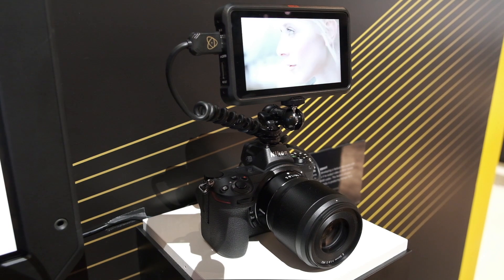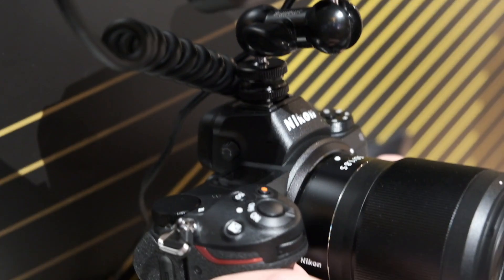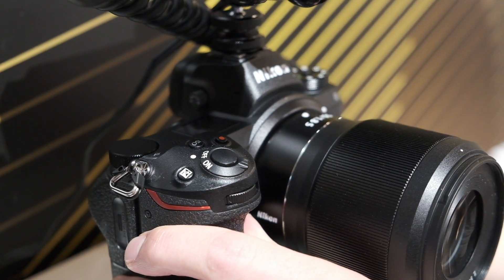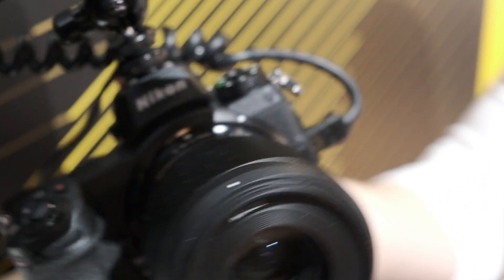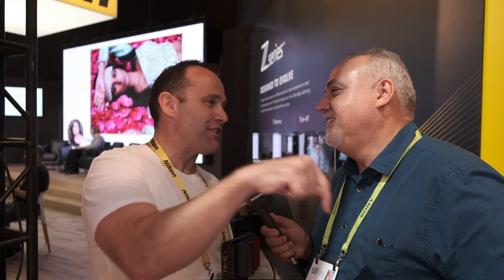Atomos and Nikon develop ProRes Raw with HDMI out to Ninja V - CES 2019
Interview with Jeromy from Atomos about the new ProRes RAW recording from the Nikon Z6 over HDMI